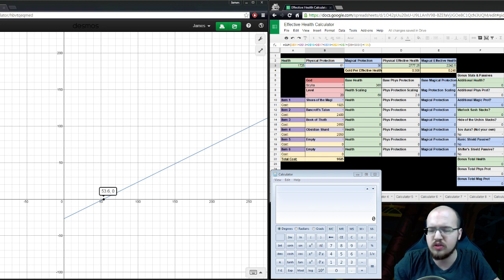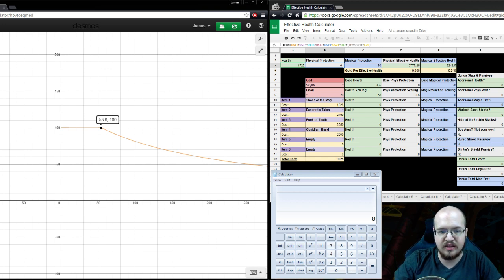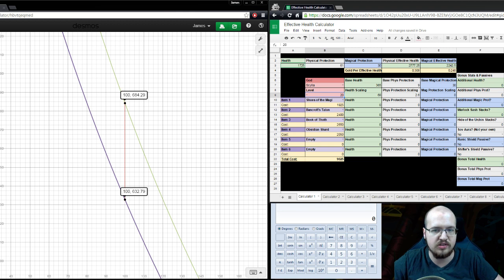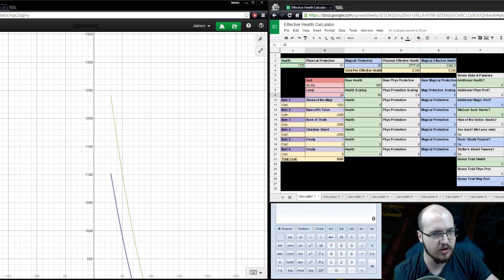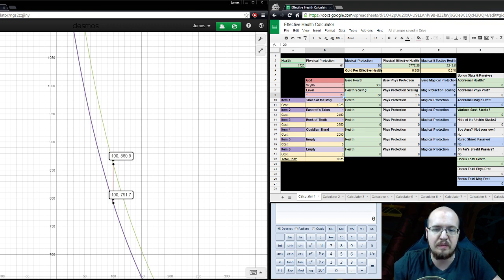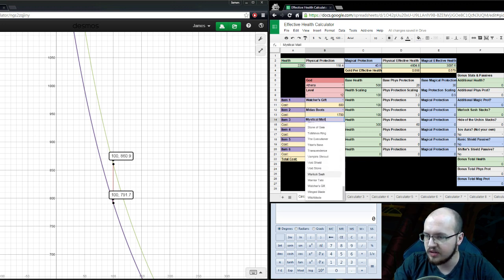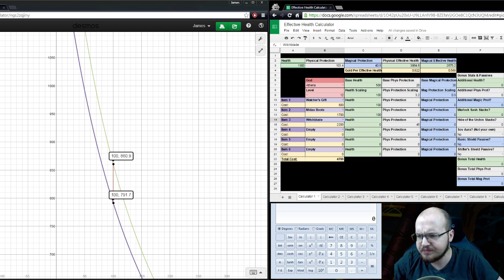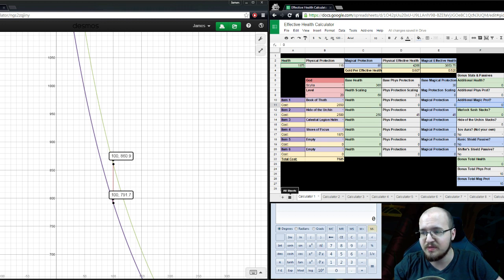Sovereignty Aura, Protections, & Effective Health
Thanks to MetalPlates for helping me with the calculator, check him out on twitter

There are multiple calculator sheets so feel free to use some of the later ones if the first is in use! Questions or comments? Hit me up on twitter